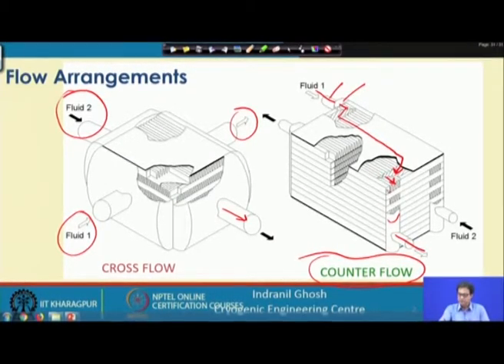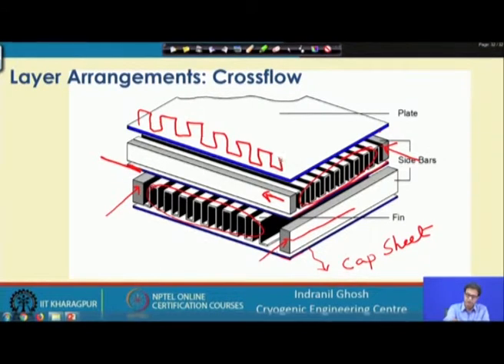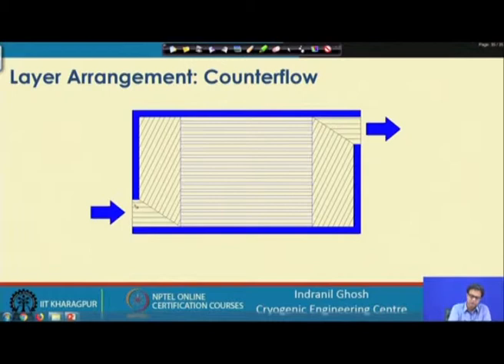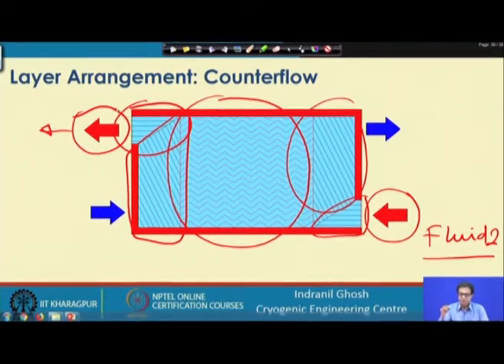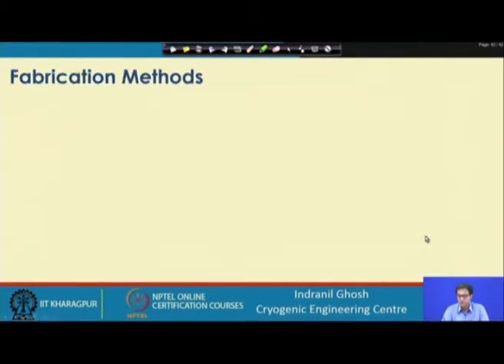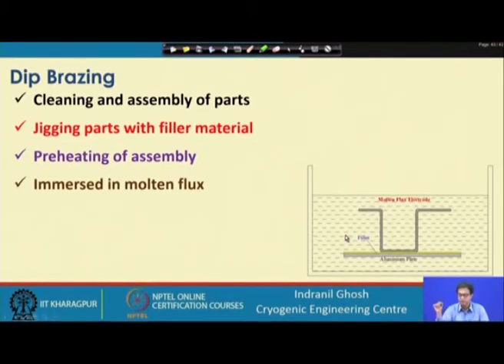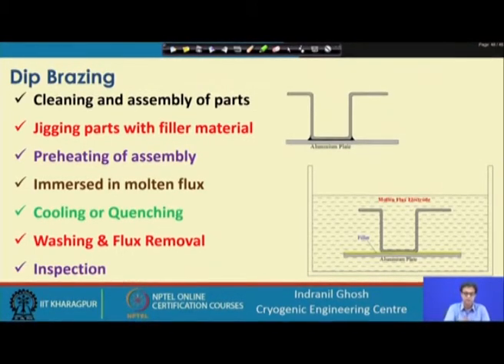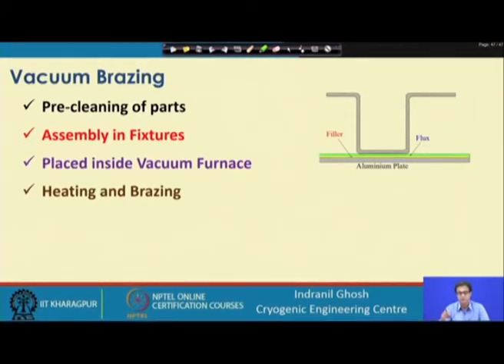Plate fin heat exchanger (Contd.)